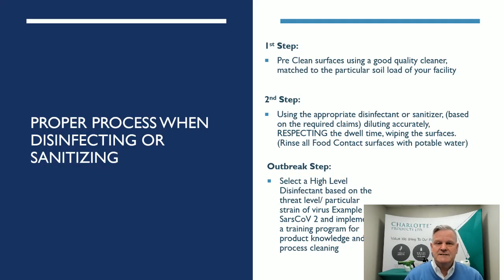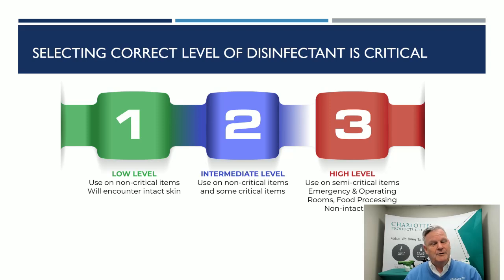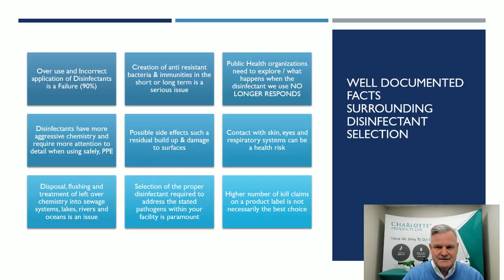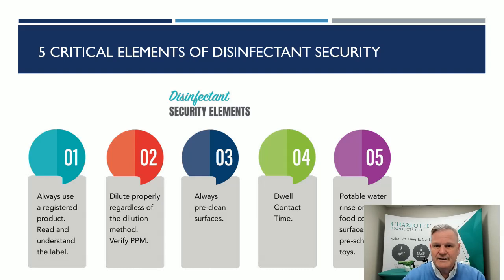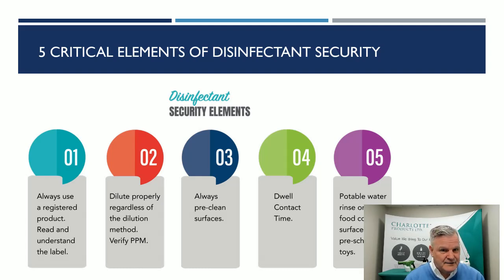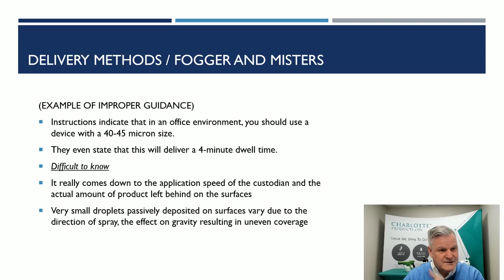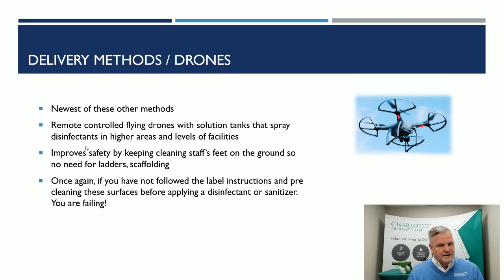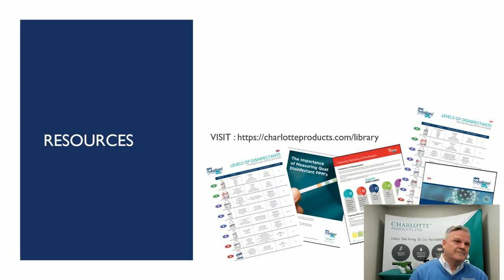How to use Disinfectants - 5 Critical Elements & Delivery Methods